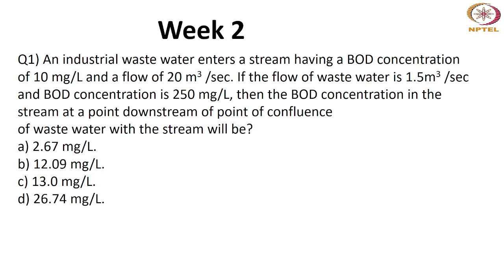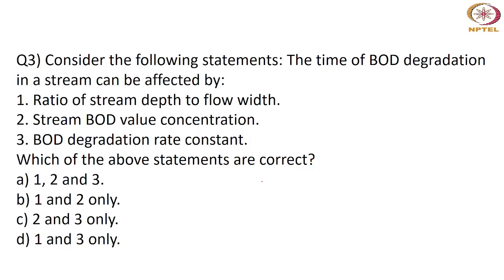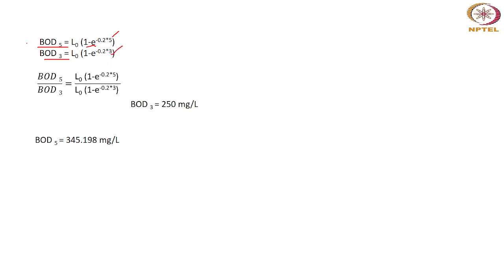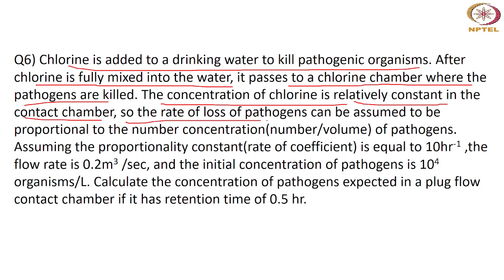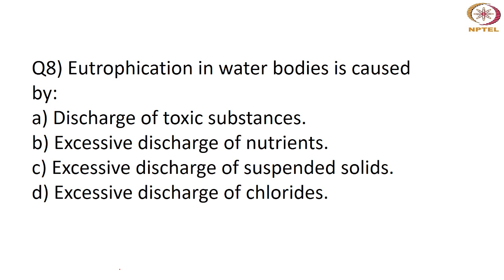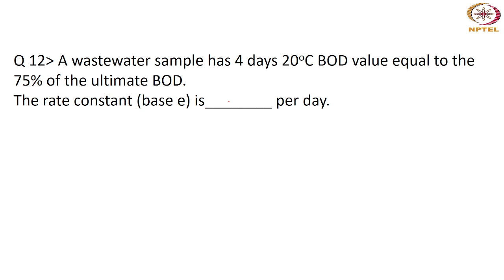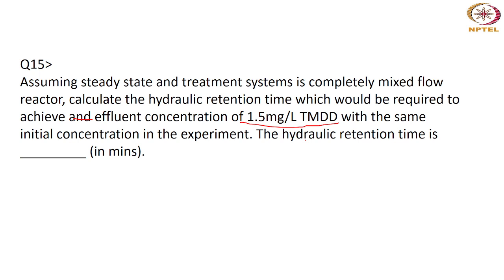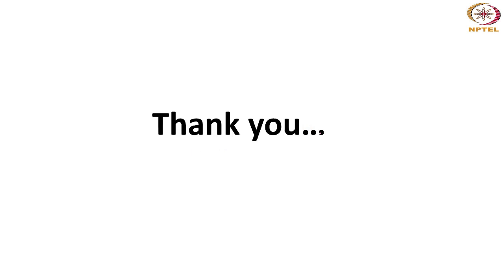Week 2 Water and Waste Water Treatment NPTEL Live Session